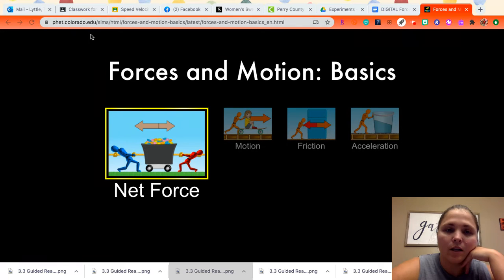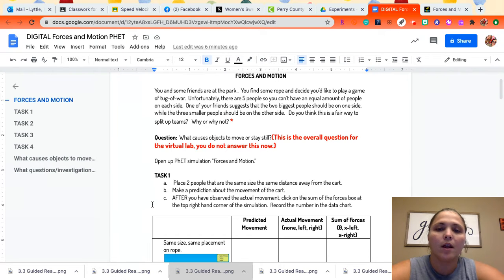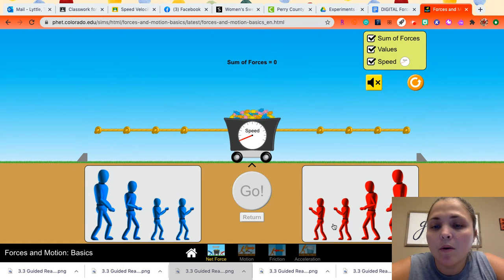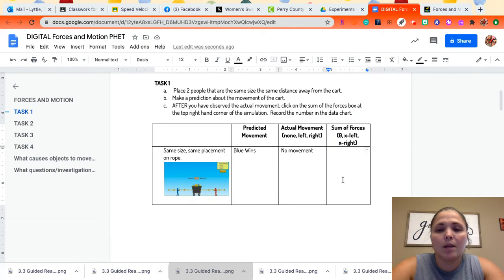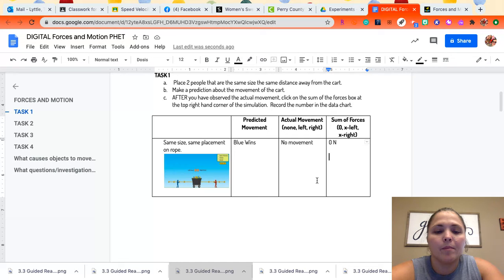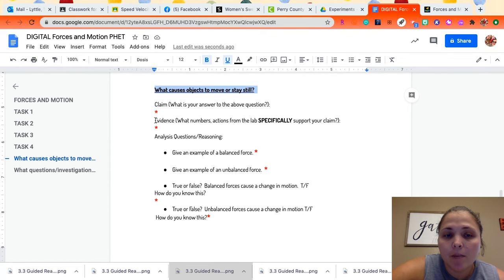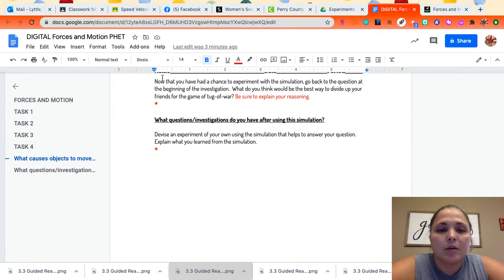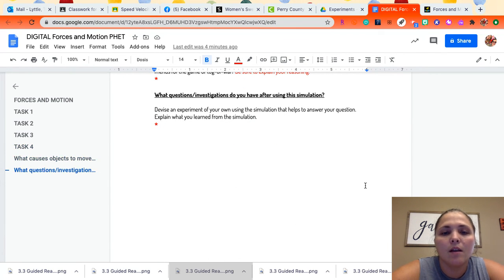Forces and Motion Virtual Lab